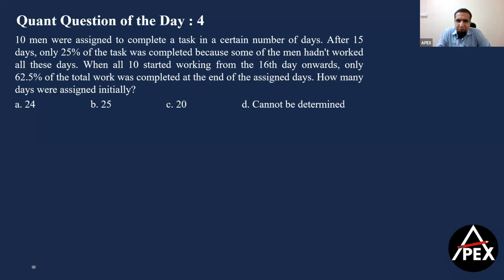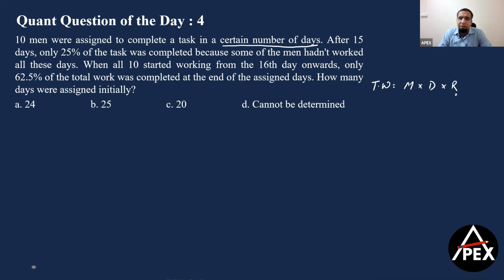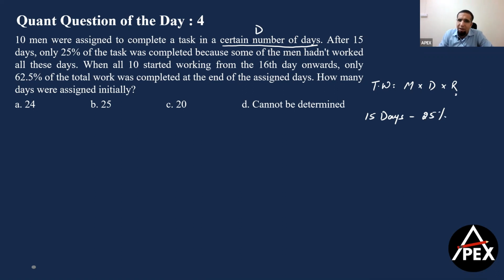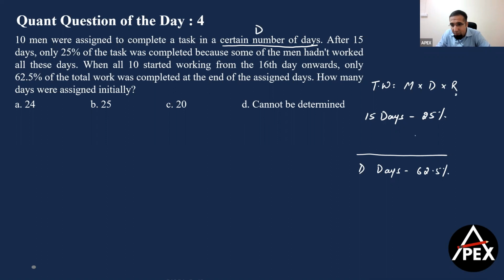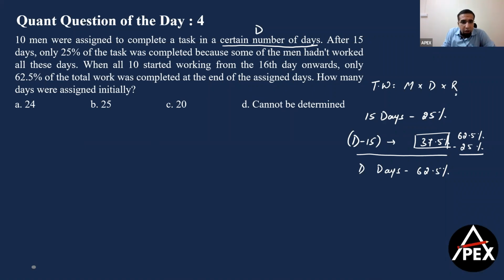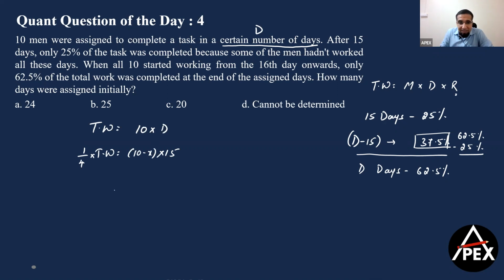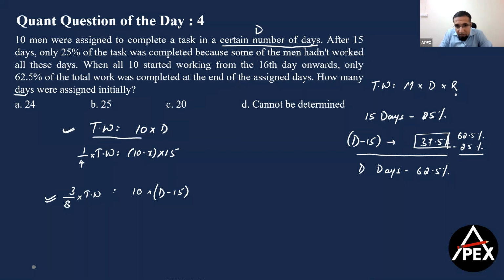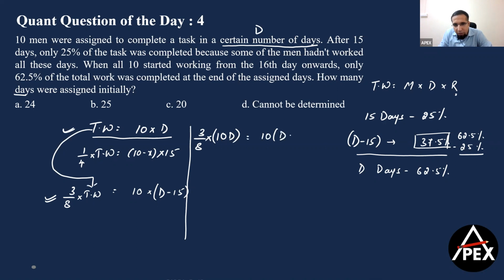Quant Question of the day 4